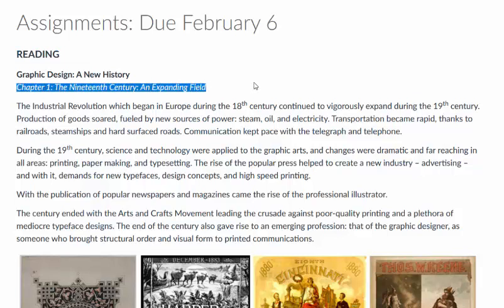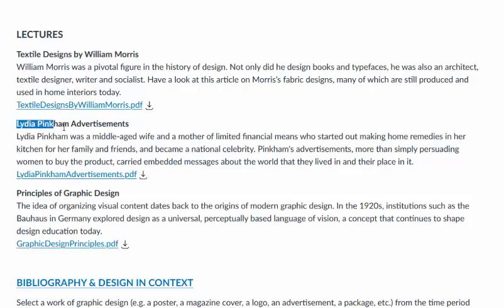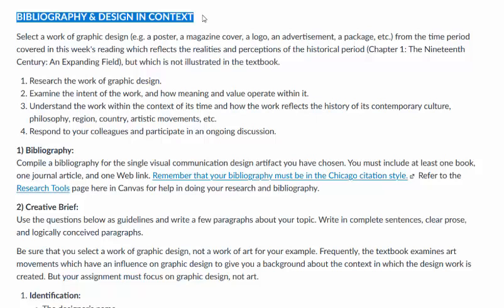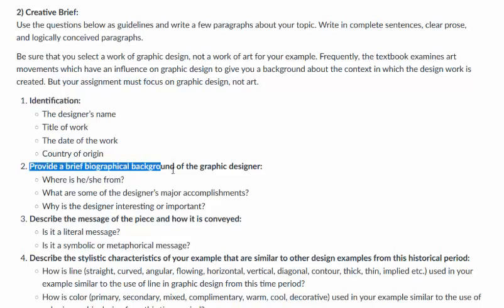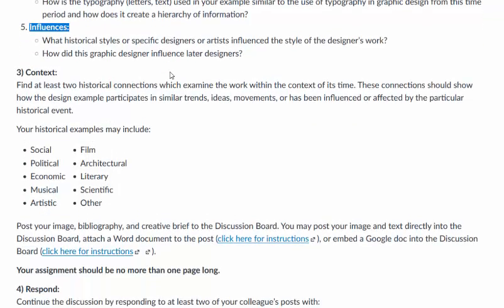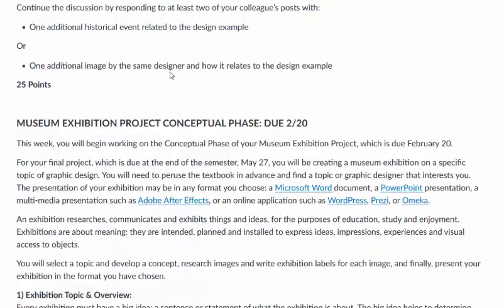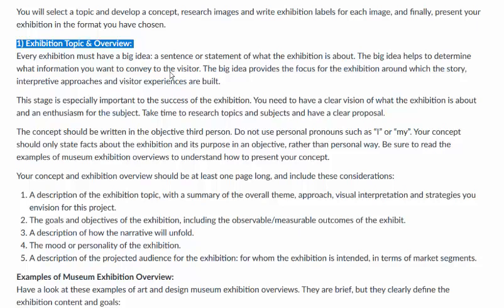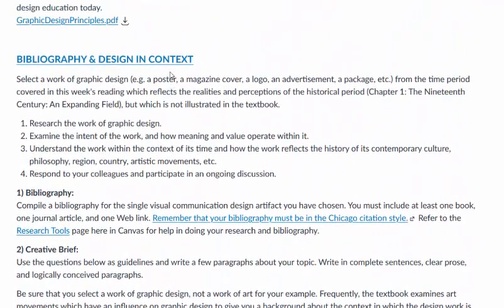Week 2 Assignments